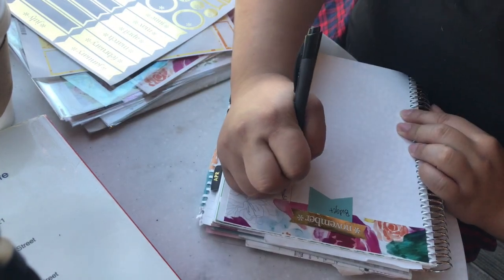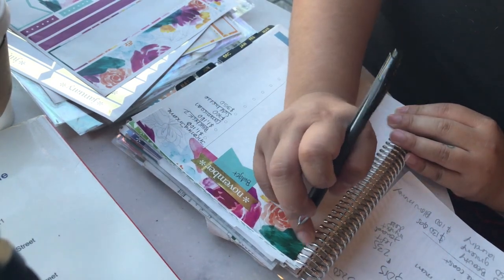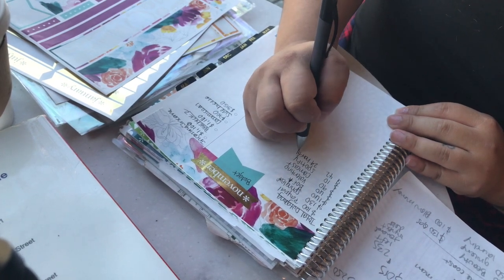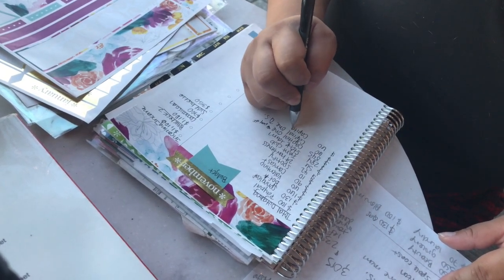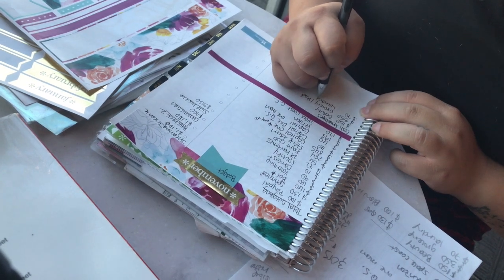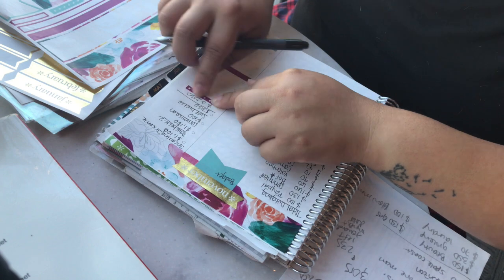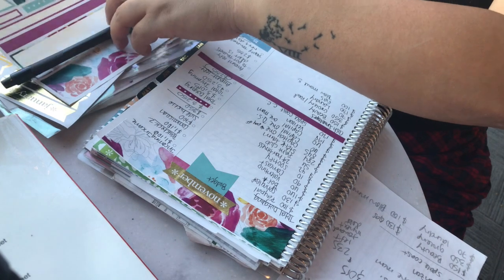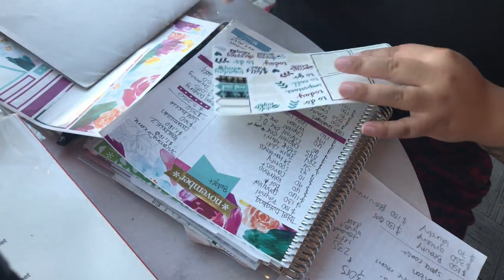Monthly Budget I November 🍁 2017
Hi friends,

Attached is my November Monthly Budget Video. I plan on doing these every month to teach you how to budget as well as a way for you to track my progress also. I am new to this so I'm still learning but it's very fun.